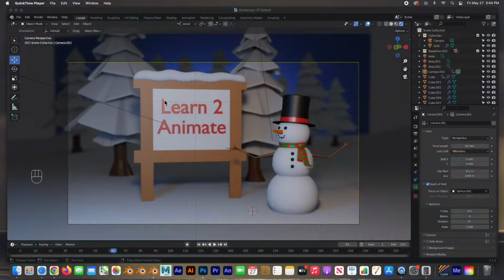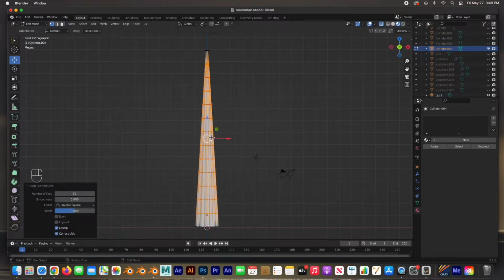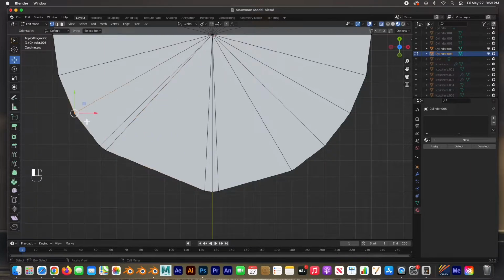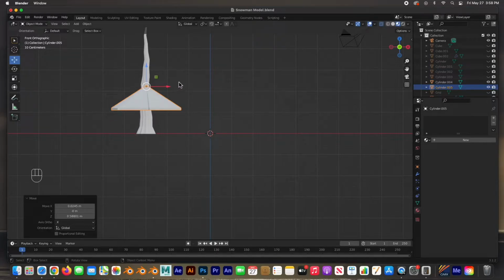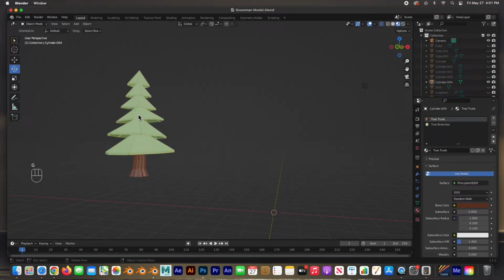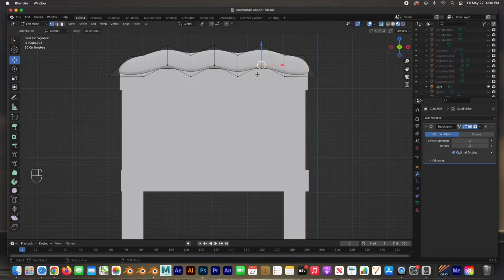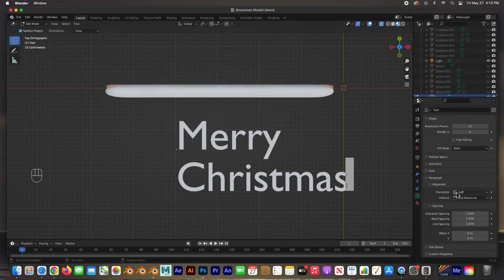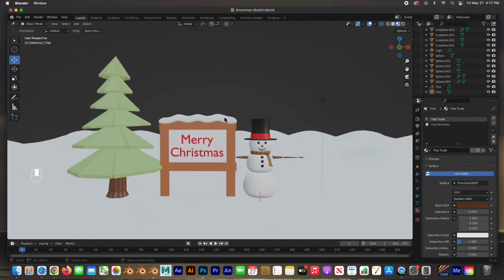Winter Scene 05: Modeling the Tree & Sign, in Blender 3.1 - Course Part 05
This is the video in a mini-course for 3D animation and modeling in Blender for beginners, we will Model and animate a 3D Snowman in Blender 3.1 We will model the entire winter scene, Apply materials, Light the scene, rig the snowman, animate the snowman and finally render the animation.